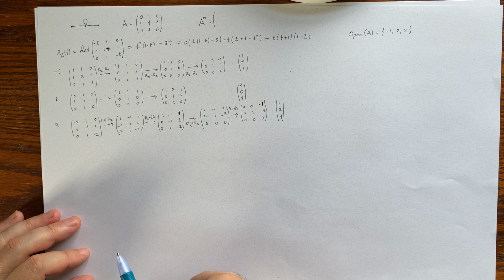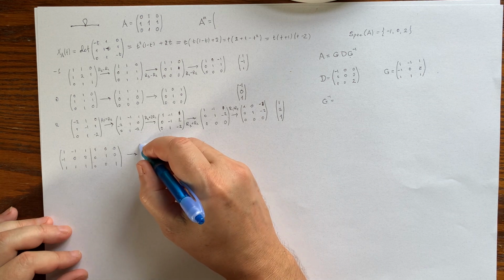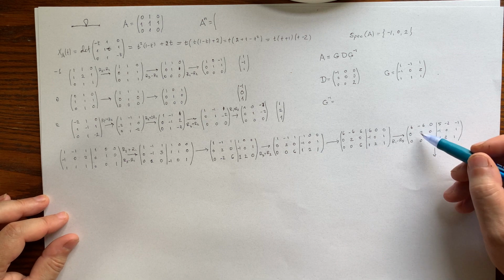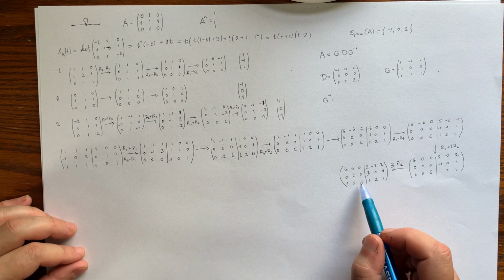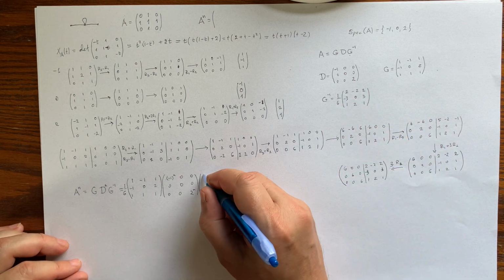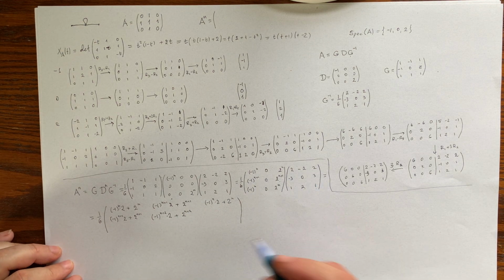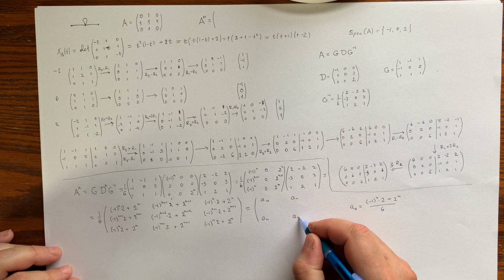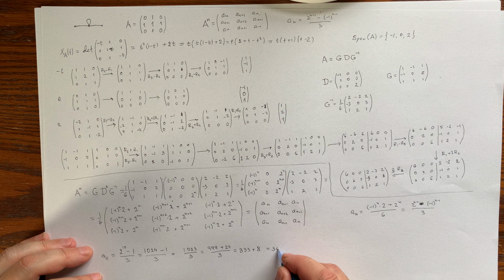Counting paths in a graph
Finding compact formulas for the number of paths using diagonalisation of the adjacency matrix